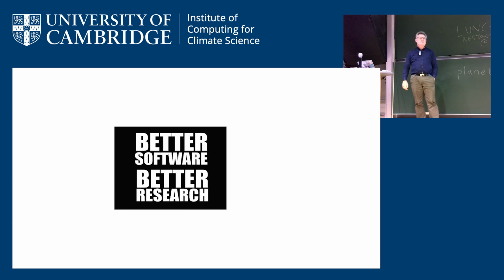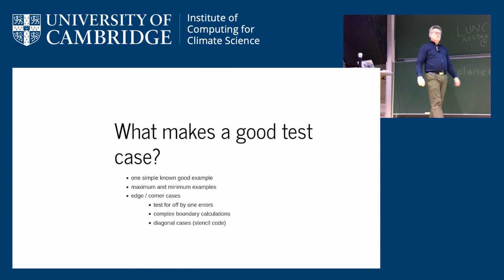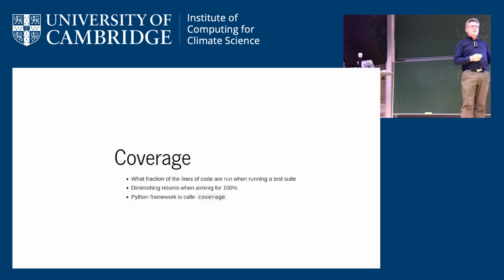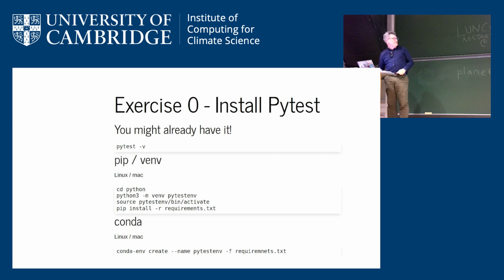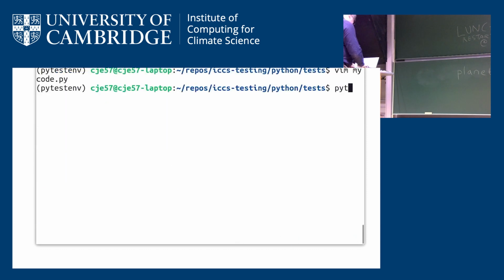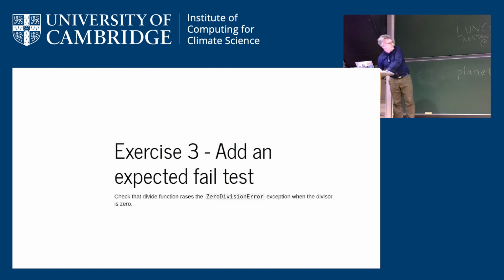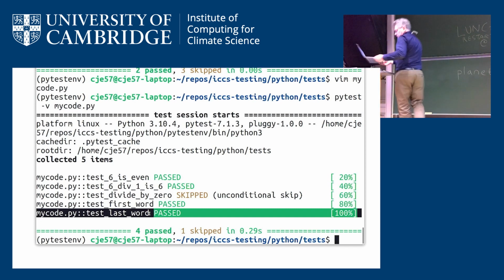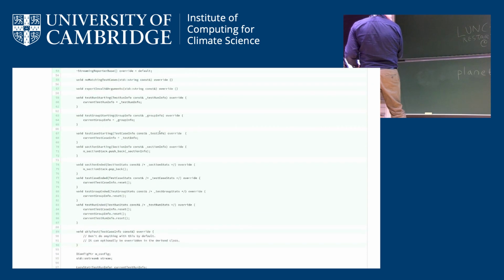ICCS Summer School 2022 - WORKSHOP 20/9/22 : Testing Chris Edsall, ICCS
Held at the Centre for Mathematical Sciences, University of Cambridge, 20-22 Sept 2022.